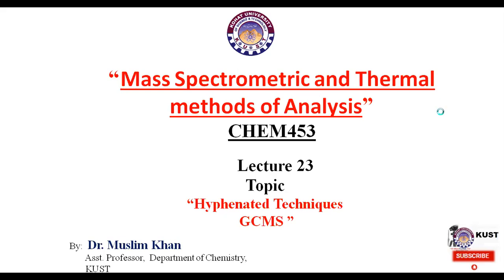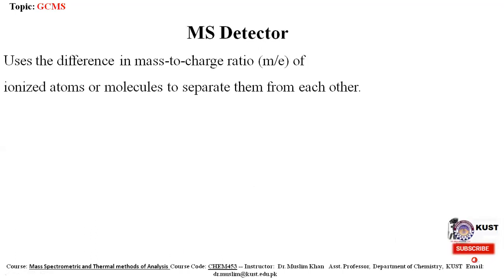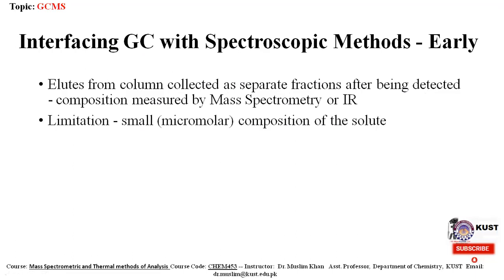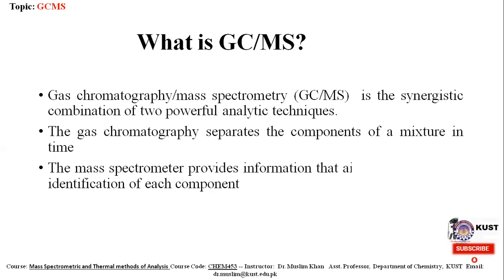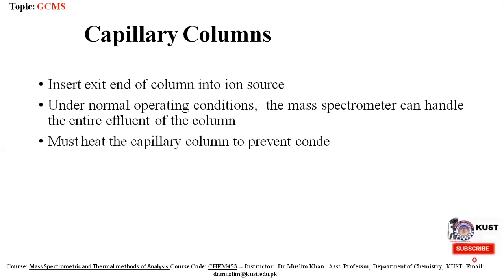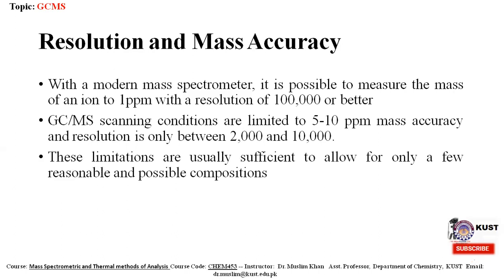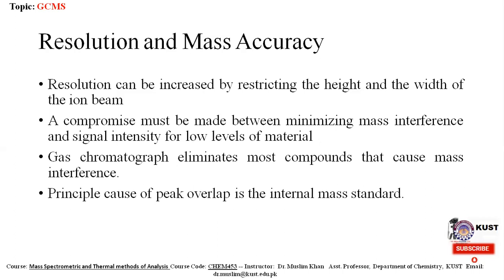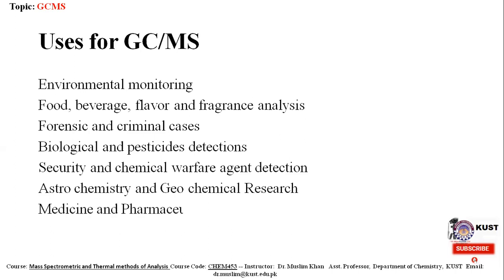FACULTY379 CHEM453 KUST2020 2 L23 V4 GCMS